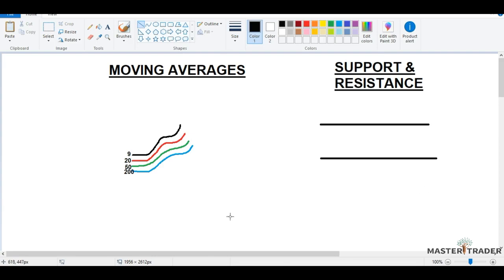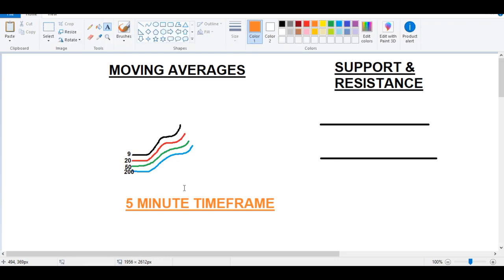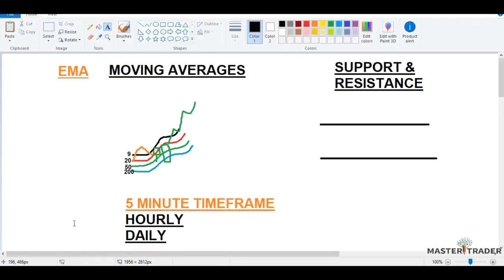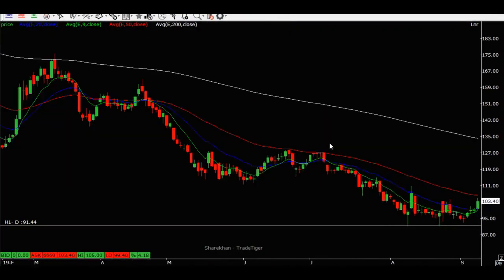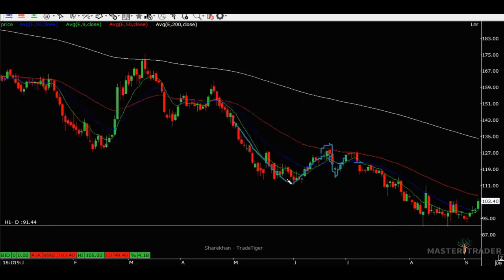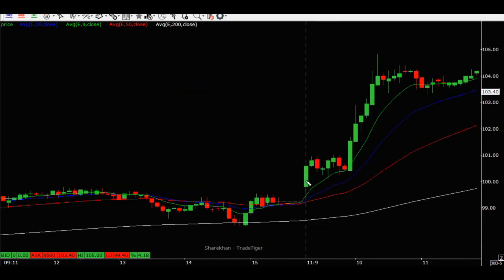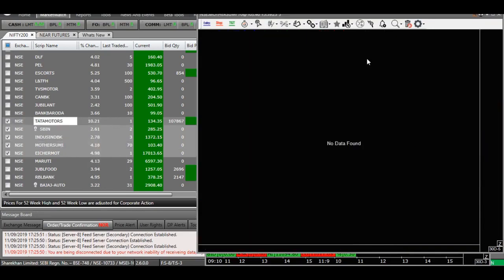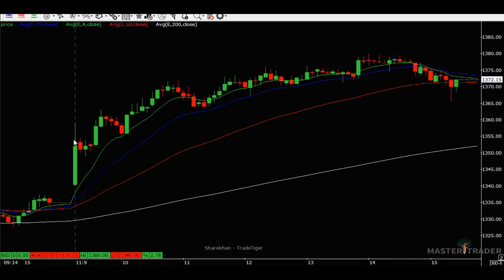6 Reading Candlestick